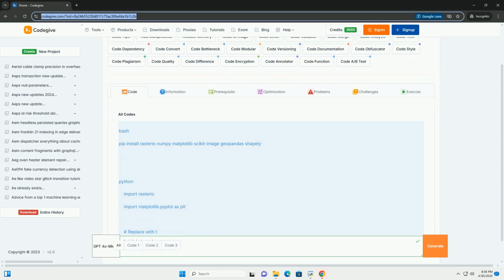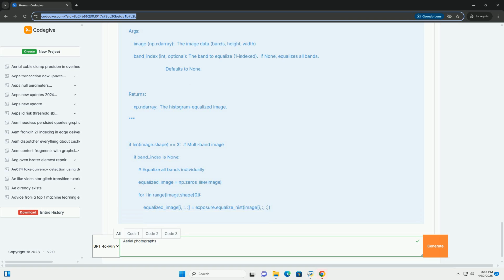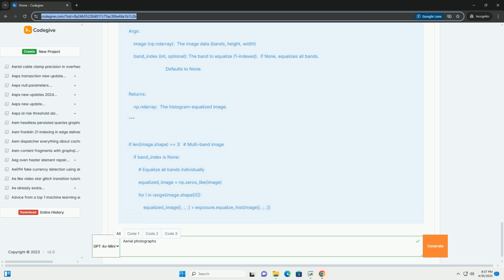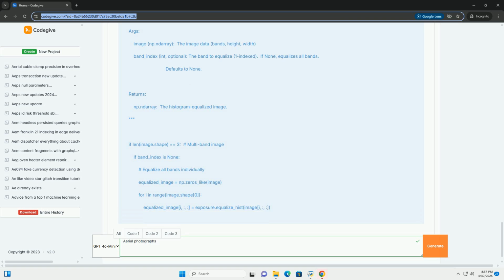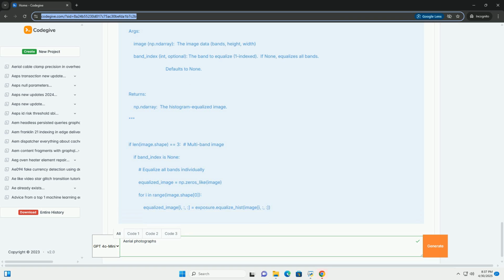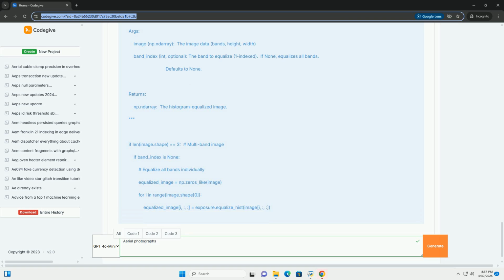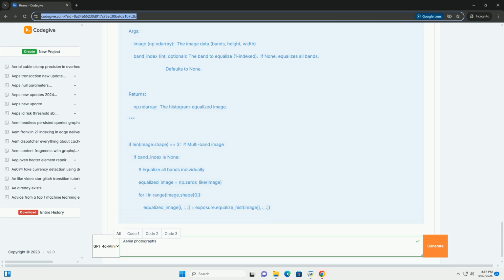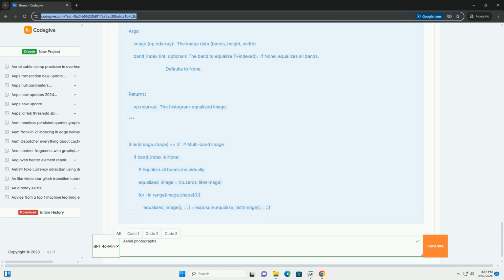Aerial photographs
okay, let's dive deep into aerial photography using python, focusing on image processing and geospatial analysis.  this tutorial will cover a range of topics, from fundamental concepts to practical examples.

**i. introduction to aerial photography and python libraries**

aerial photography, or remote sensing imagery acquired from aircraft or drones, offers valuable insights into our environment and human activities.  it's a cornerstone of fields like agriculture, urban planning, environmental monitoring, disaster management, and more.

python, with its rich ecosystem of libraries, is an excellent tool for processing and analyzing aerial imagery.  we'll be using the following libraries heavily:

*   **rasterio:**  for reading and writing geospatial raster data (images) like geotiffs.
*   **numpy:** for efficient array manipulation and numerical operations on image data.
*   **matplotlib:** for visualizing image data and creating plots.
*   **scikit-image (skimage):** for various image processing algorithms, such as filtering, segmentation, and feature extraction.
*   **geopandas:** for handling vector geospatial data (like shapefiles) in conjunction with the raster data.
*   **shapely:**  for geometric operations on spatial data.

let's install these libraries using `pip`:

**ii. basic rasterio operations: reading and displaying aerial imagery**

1.  **reading an image:**

    **explanation:**

    *   we import the `rasterio` library.
    *   `rasterio.open()` opens the geotiff image file.  it's a "context manager" (using `with`), so the file is automatically closed when we're done.
    *   we extract metadata like width, height, number of bands, coordinate reference system (crs), and the affine transformation matrix (which links pixel coordinates to geographic coordinates).
    *   `src.read()` reads the image data into a numpy array.  if the image has multiple bands (e.g., red, green, blue, and near-infrared), the array will have a shape of `(bands, heigh ...

aerial photography
 drone photography
 aerial images
 bird’s eye view
 landscape photography
 aerial videography
 aerial shots
 aerial views
 drone images
 sky photography
 aerial perspectives
 landscape aerials
 high-altitude photography
 aerial exploration
 scenic aerials